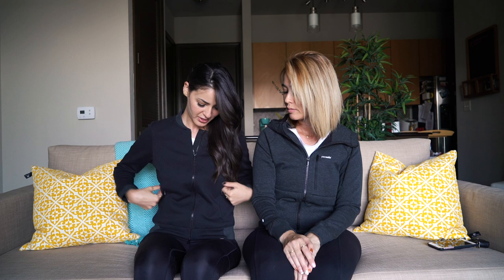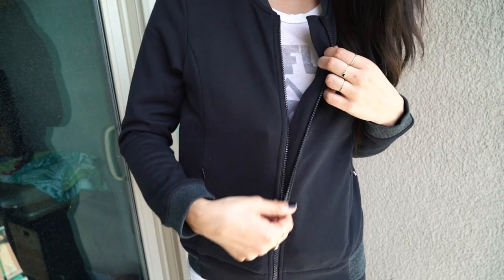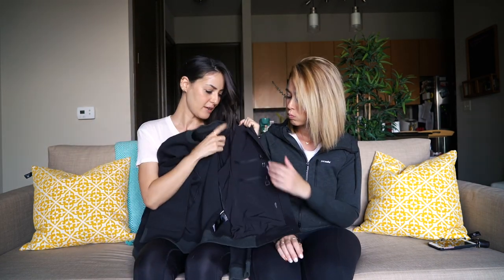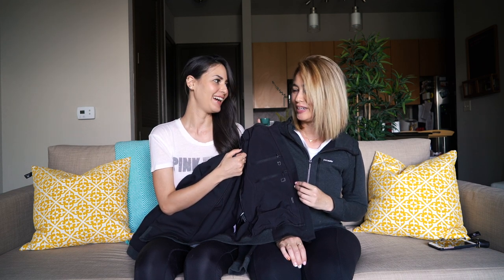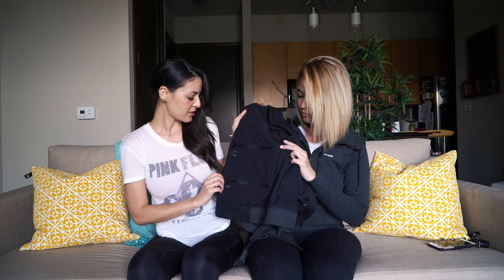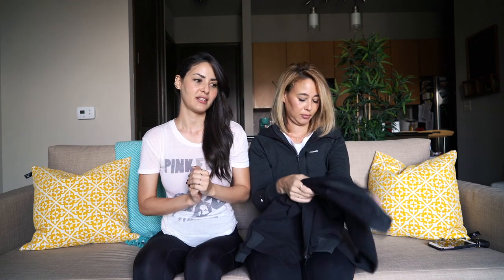Full Review of Pacsafe's Anti-theft Transit Women's Travel Jacket and Hoodie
We get asked about Pacsafe's anti-theft travel jackets often and thought it was time for a full review!

UPDATE: Pacsafe no longer makes these jackets, but you may be able to find them on ebay or Poshmark.

CHAPTERS:
0:00 Intro
0:50 Transit Jacket
3:50 Polygiene technology
4:49 Inside the Transit Jacket
7:21 Transit Hoodie
9:58 Inside the Transit Hoodie
12:06 Differences in jackets